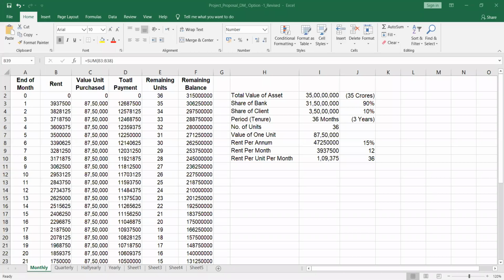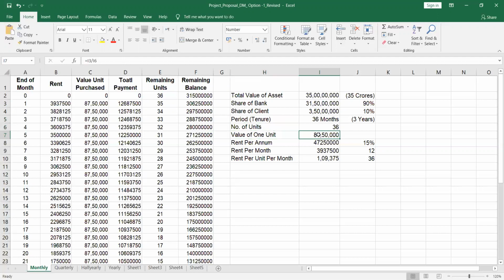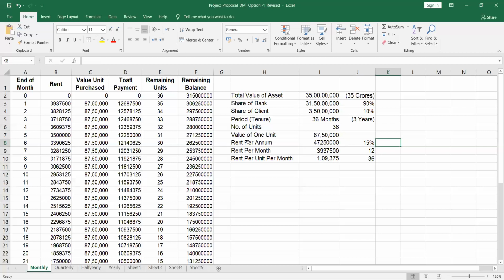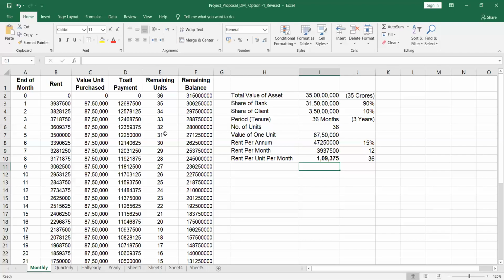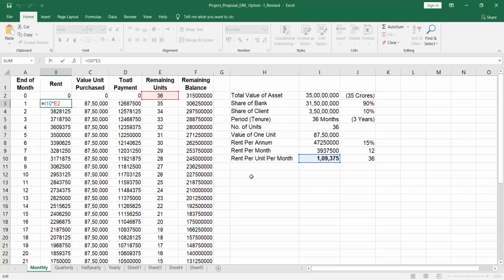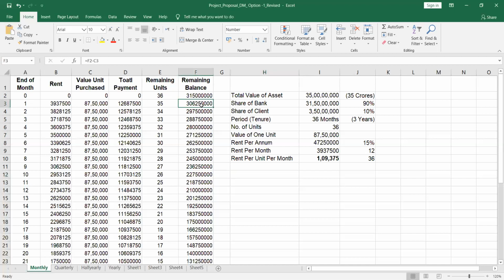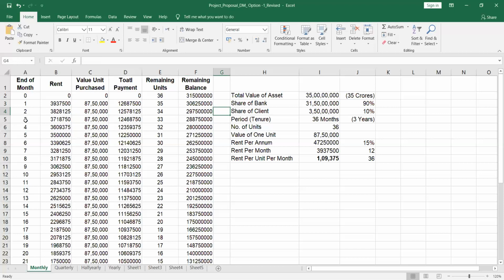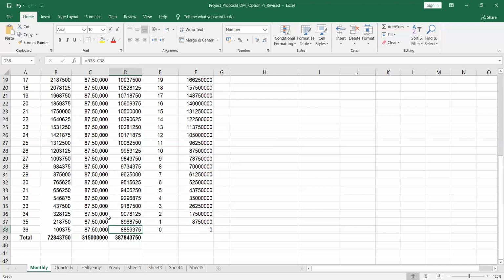DM Calculation Excel